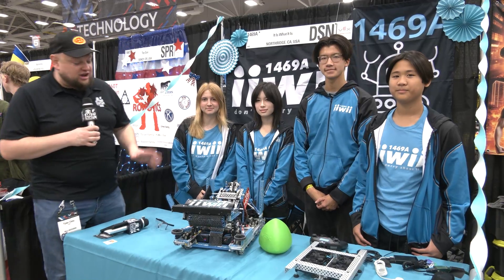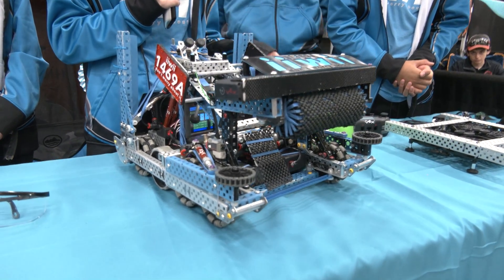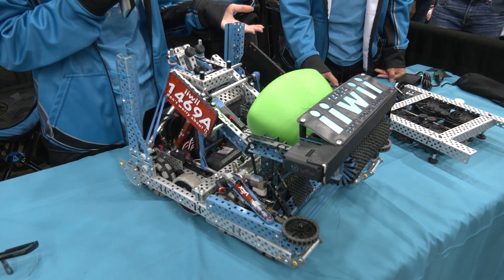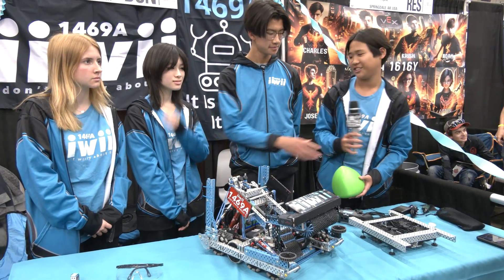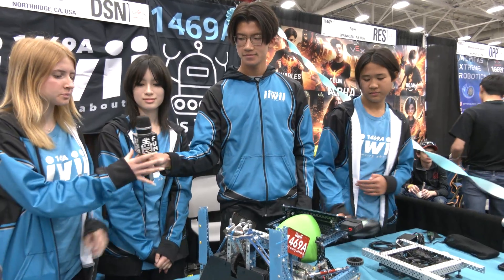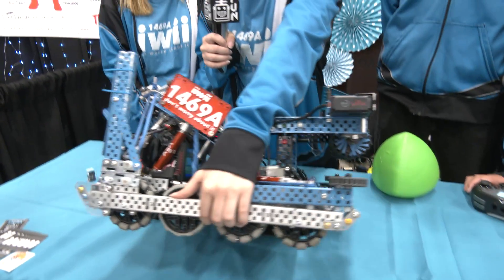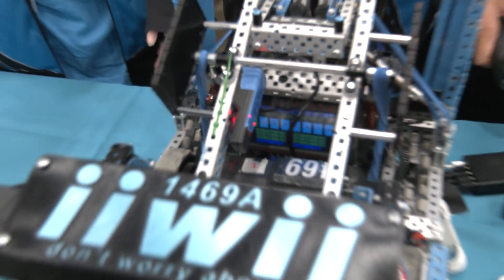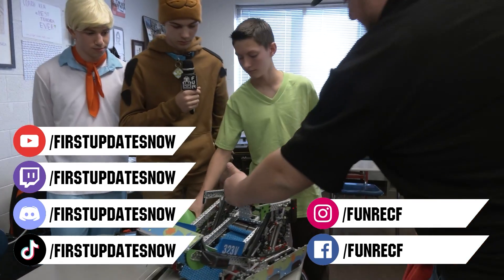1469A It is What It is | Pits & Parts | Design Division Winners | Over Under Robot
Design Division Winning Alliance Captain 1469A It Is What It Is really had an incredible season also taking home the Design Award at Worlds. Hear more about their iterations for Worlds including their decision to move to an active intake along with more on their software and also their custom cooling system on Pits & Parts.